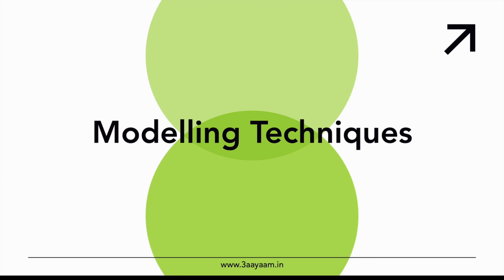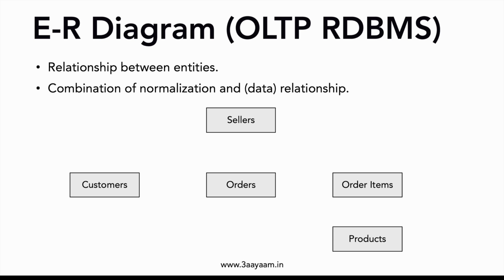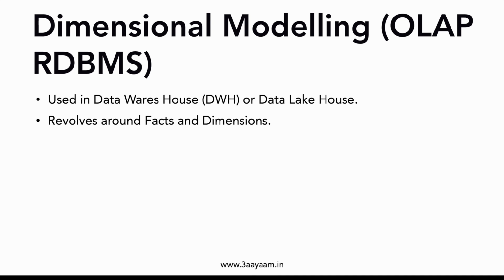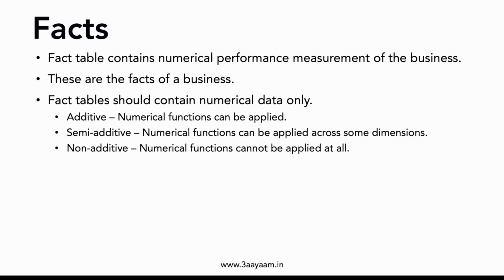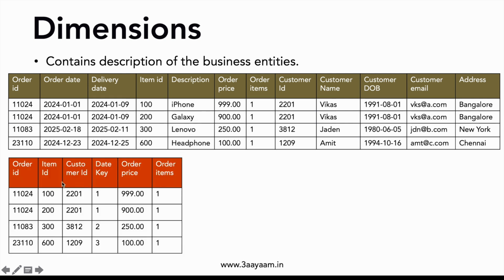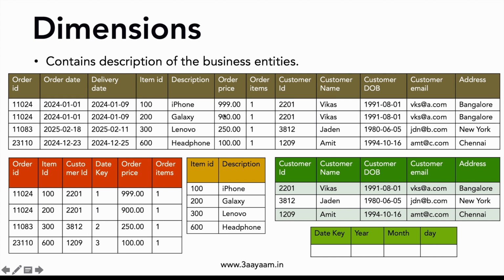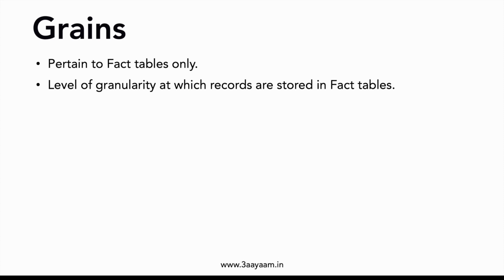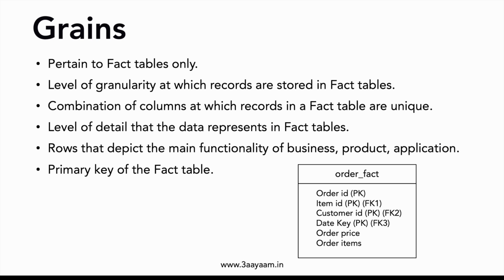DM 4. Facts Dimensions Grains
Data Modelling is paramount for any database system, be it OLTP Relational Databases (like Oracle, PostgreSQL, MySQL etc.), NoSQL Databases (Like DynamoDB, MongoDB, Cassandra etc.) or OLAP or DWH databases (like Redshift, Snowflake, BigQuery etc.). In this series of videos I am going to introduce you to relational data modelling. I will talk about the following:
1. Normalization and Normal Forms (1NF, 2NF, 3NF)
2. Relations between entities (one-to-one, one-to-many, many-to-one, many-to-many)
3. ERD (Entity Relationship Deagram)
4. Dimensional modelling for DWH and OLAP - Facts, Dimensions and Grains
5. And more...